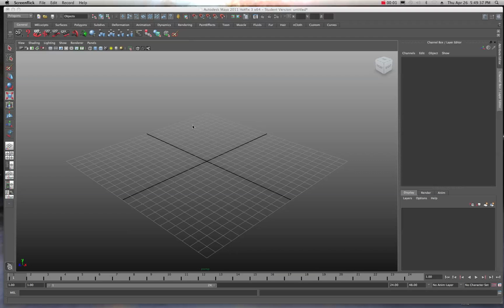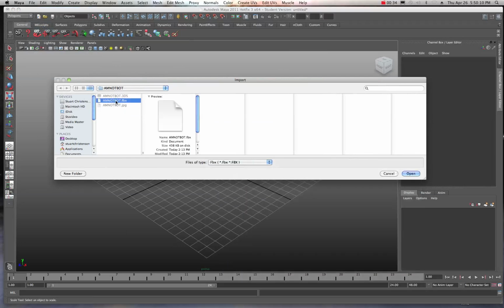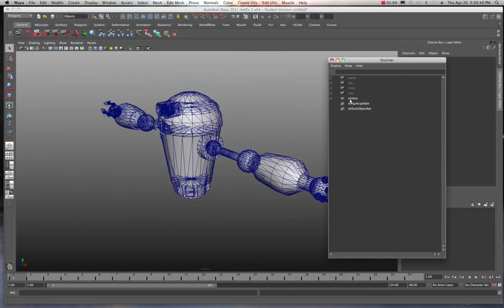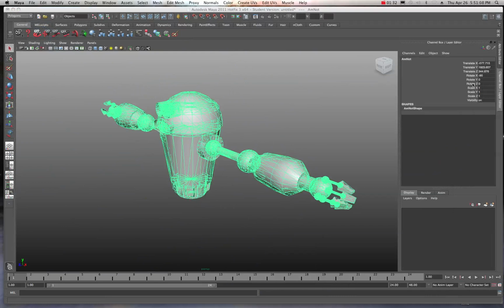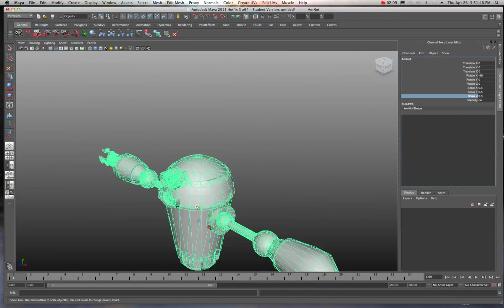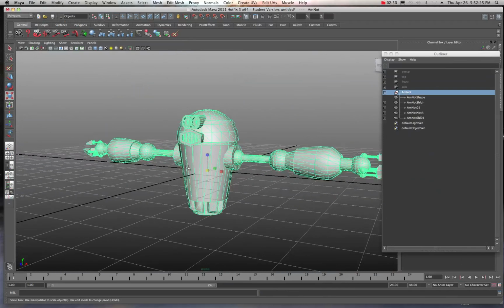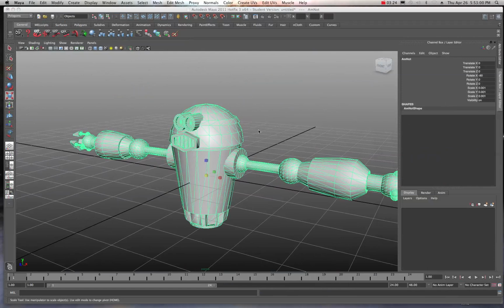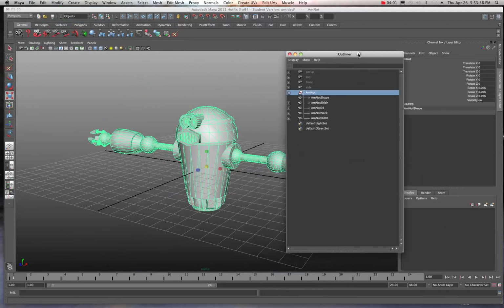Maya .3ds Model to Maya FBX Conversion Quicktip_Working with Scaling Issues for Models Tutorial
A quicktip tutorial by Stuart Christensen on how to deal with scaling issues with models  that were converted from a .3ds file to .FBX for use in Maya.